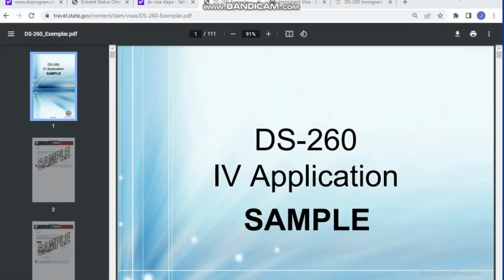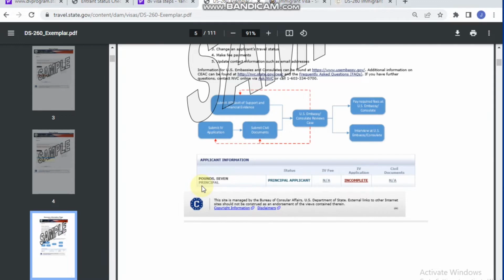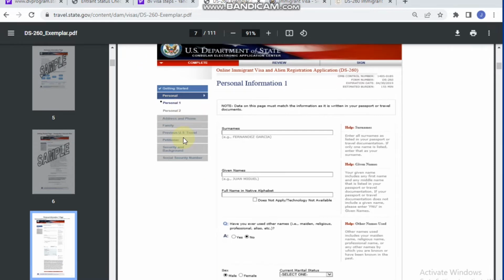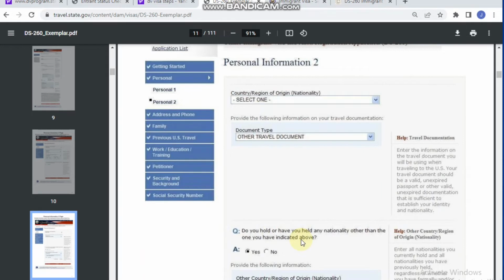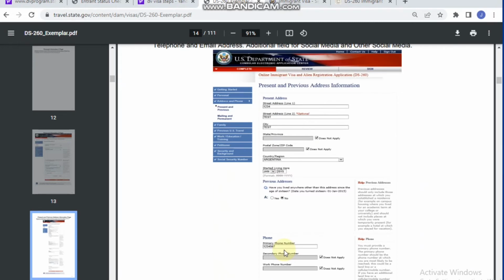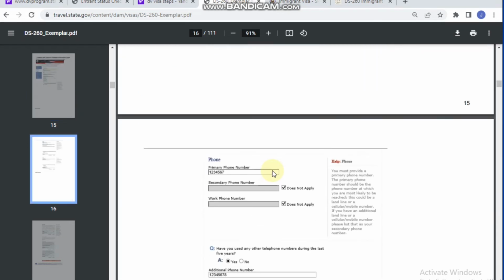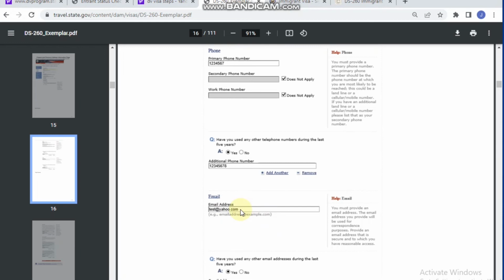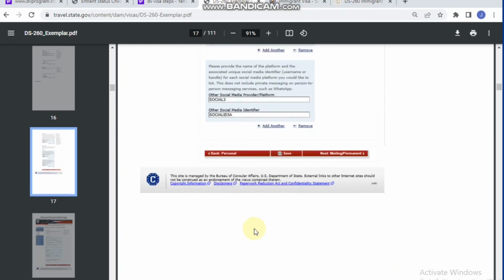How to fill your DS-270 Form - Personal Information Section